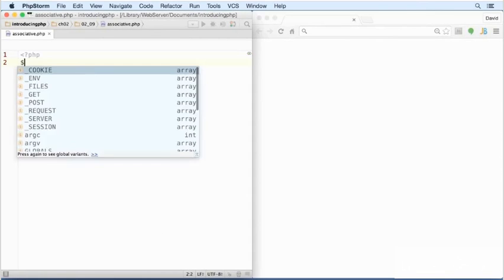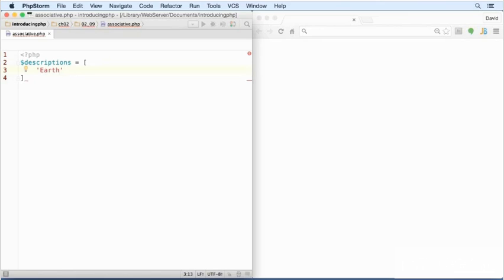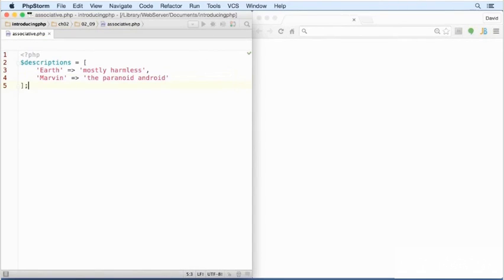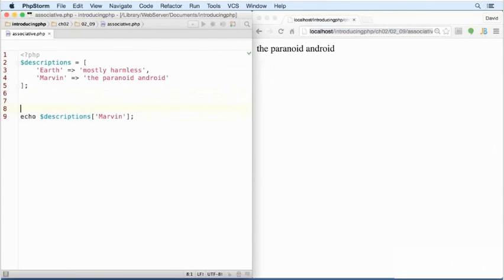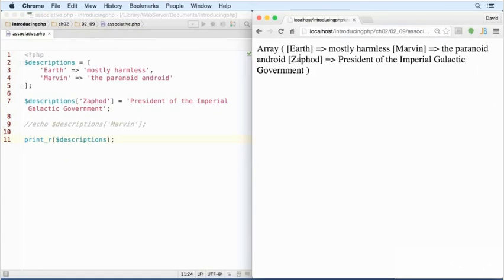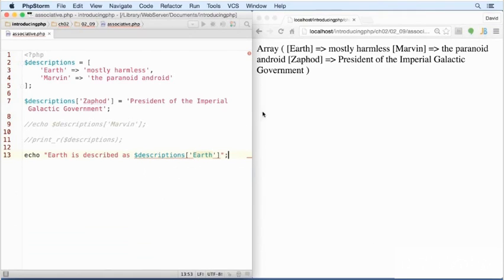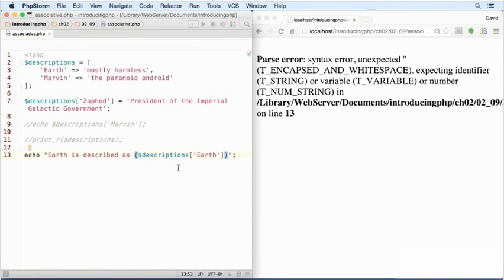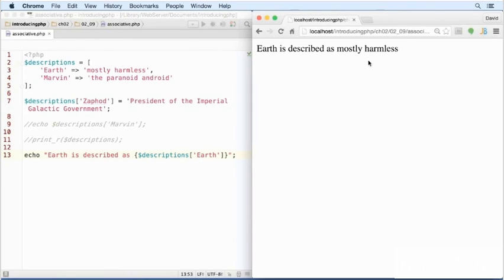Storing values in an associative array